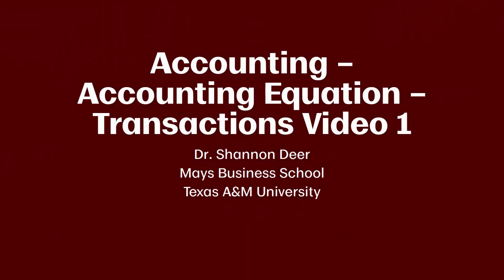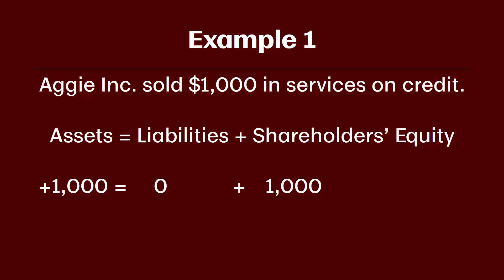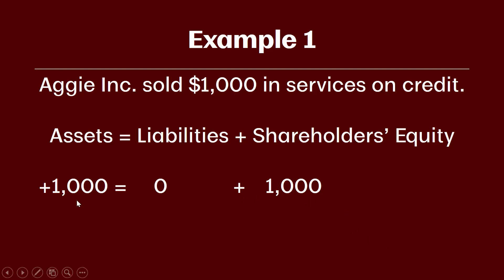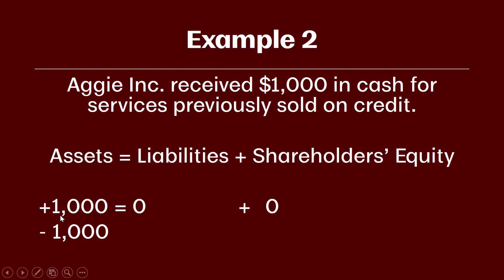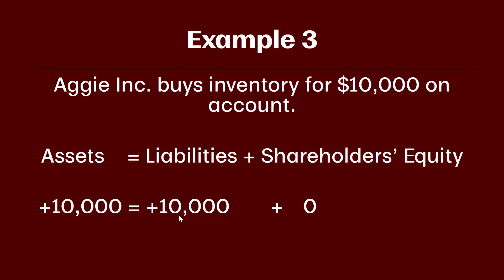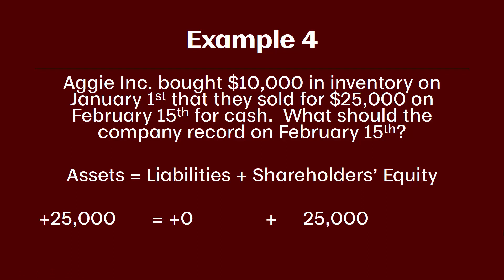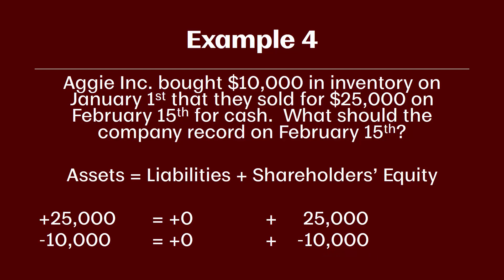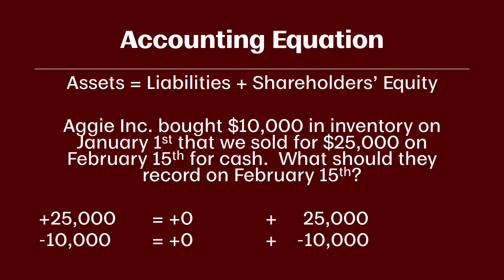Mays MBA Prep Accounting Transactions Video 1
Common transactions companies record and the impact they have on the accounting equation